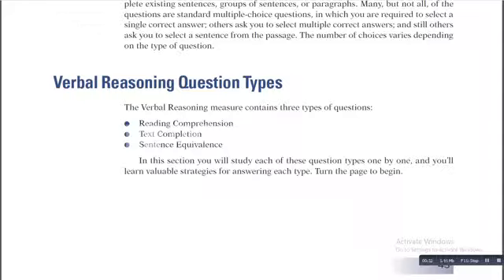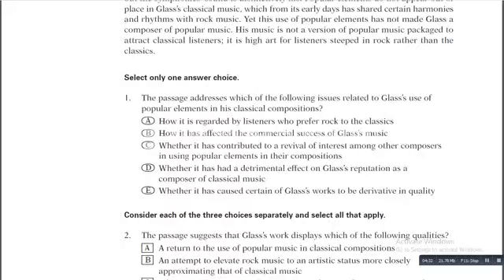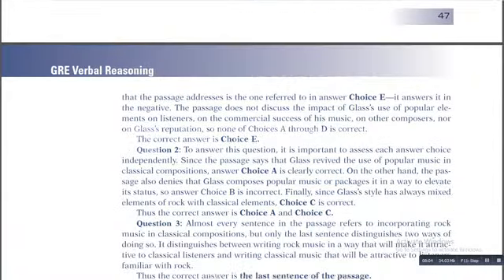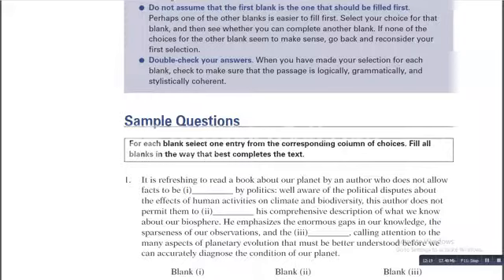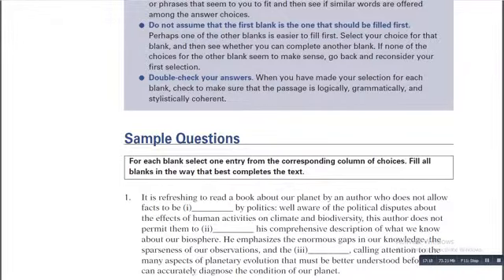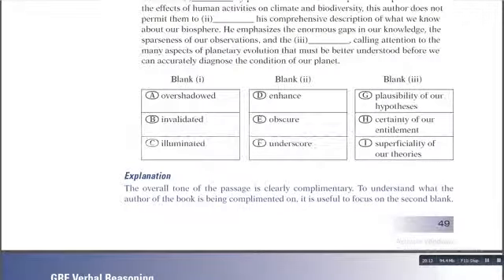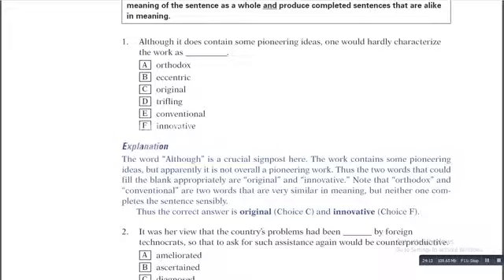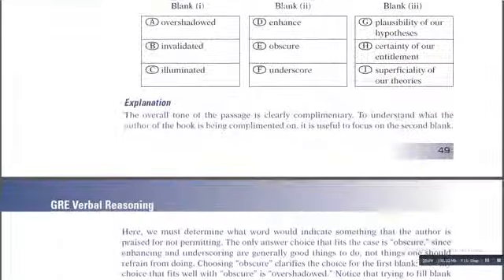gre lesson 3